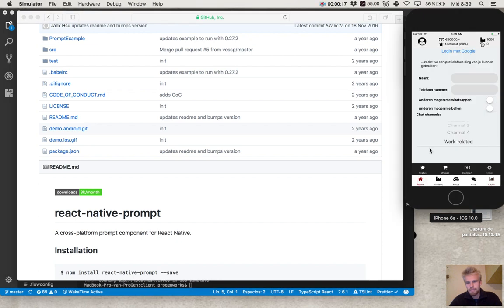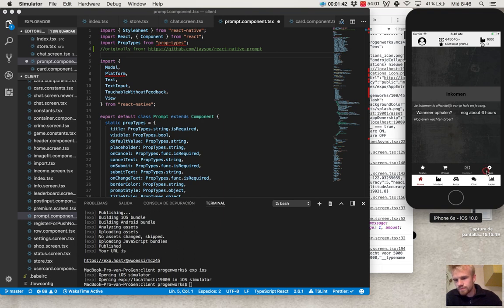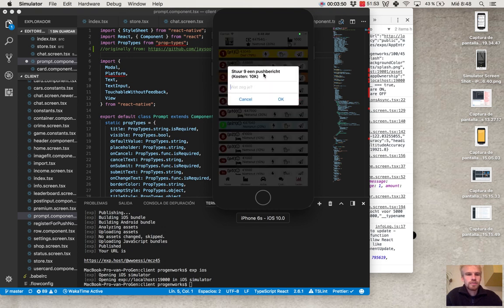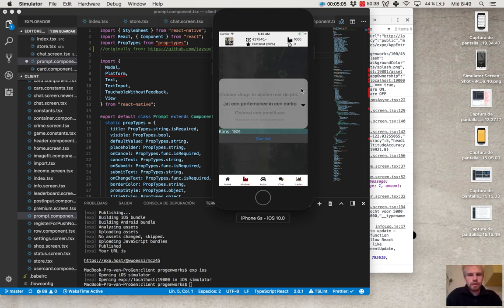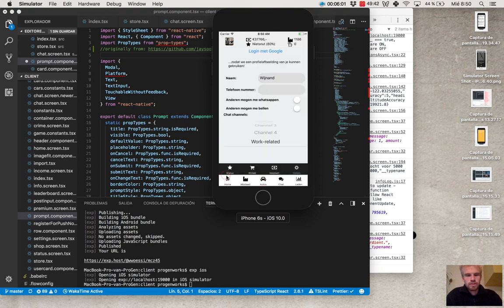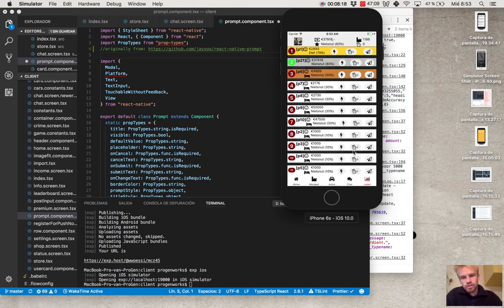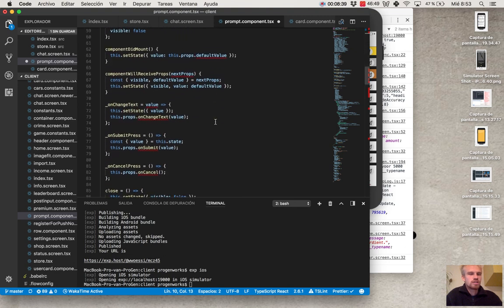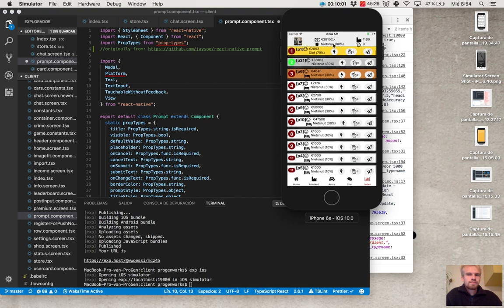Look, I just made this Mafia Game With GraphQL + React Native (33/100)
Hey guys, I've started another channel in the past week so I didn't make any videos for this. The other channel is in Dutch, you can find it here:

This channel is about my game that I'm creating now. It will be less technical and more based on creating a good relation with the players!

This is day 33 of 100 days of code: My lucky number and also 1 third of the whole thing, so time for another video!

In this video, I explain what I made last weeks and talk a little about a prompt functionality that I'm going to implement :) Enjoy and feel free to ask me anything or give me some tips of what you don't like about this channel or what you want to learn!

Cheers and see you later!